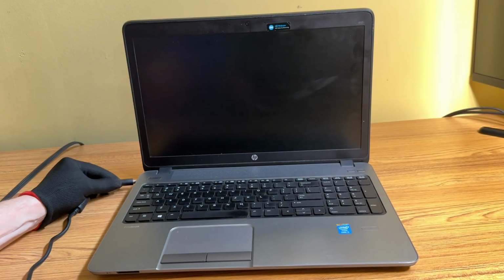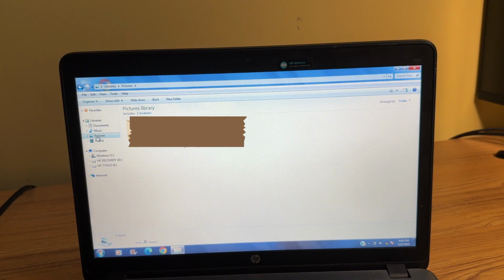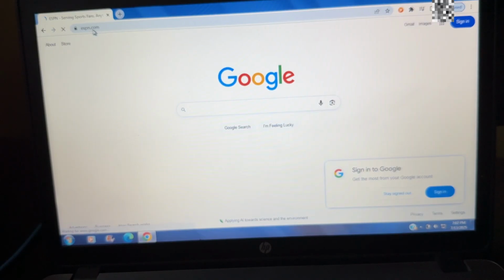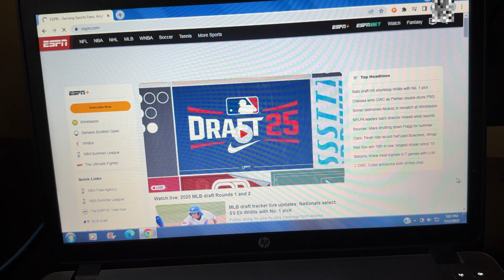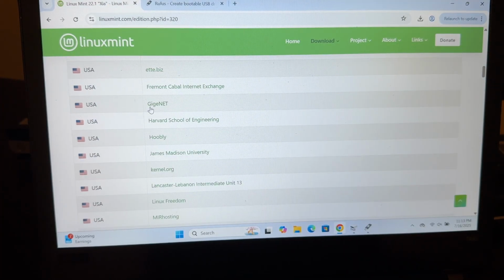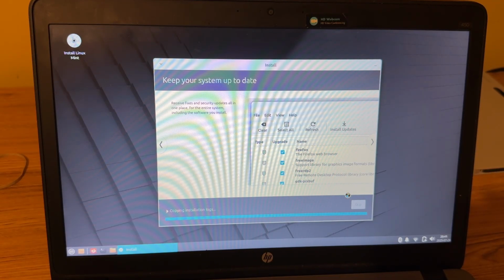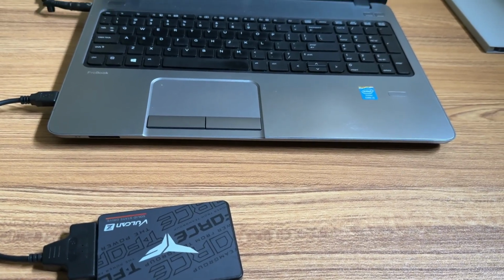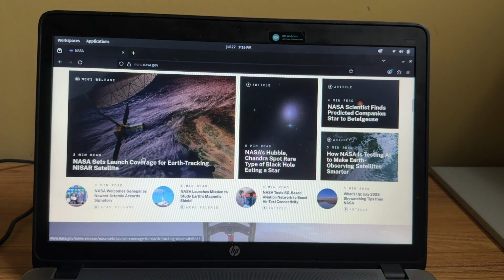Can Linux Save This Old Laptop?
In this video I try to bring new life into an old laptop with linux.  This is a laptop I picked up from Facebook Marketplace for $30.

TEAM GROUP T-Force Vulcan Z 256GB SSD

00:00 Intro
01:16 Ports
01:36 Windows 7
04:52 Changing the Hard Drive
06:42 Trying to Install Linux Mint
08:31 Mint didn't work - lets try PopOS
08:53 Testing out PopOS
11:40 Outro